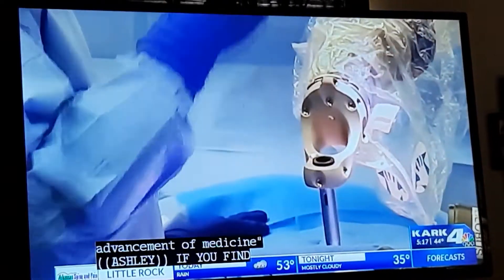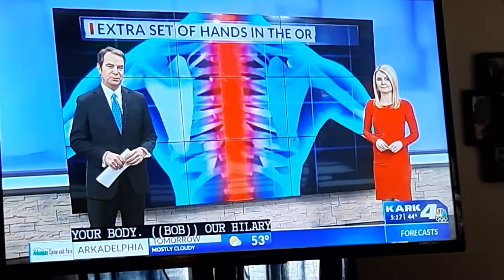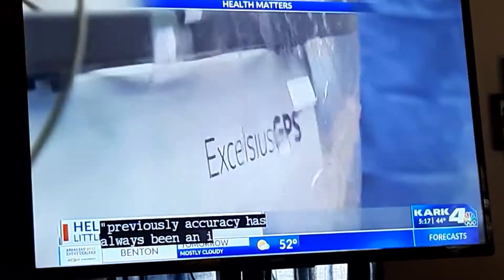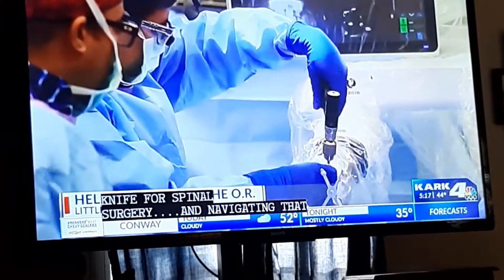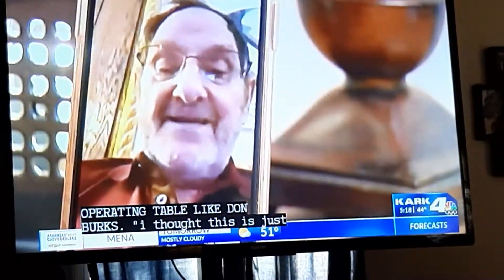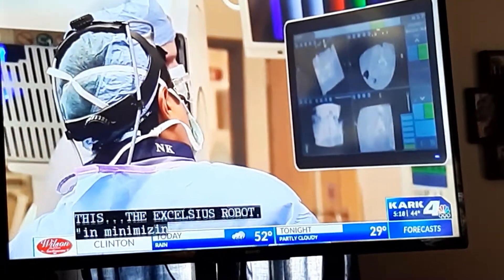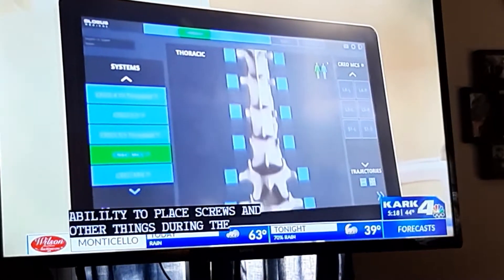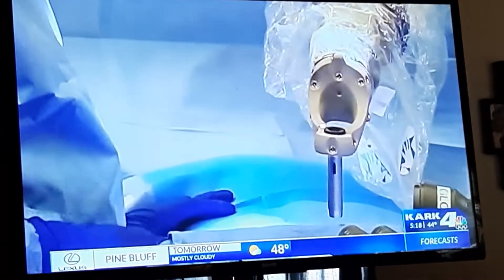My surgeon and my operation made the news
This is the surgery I had on my back, sorry I had to record it from my tv